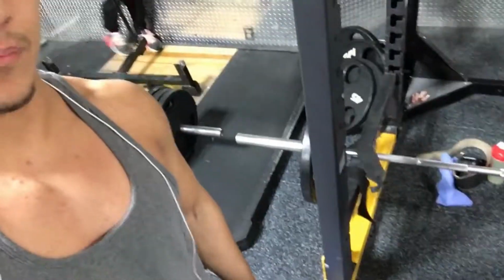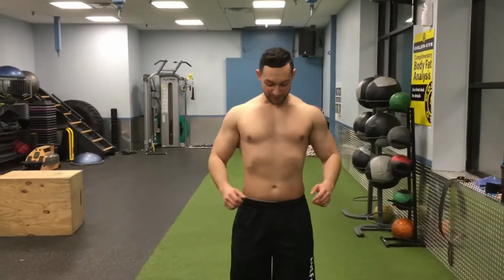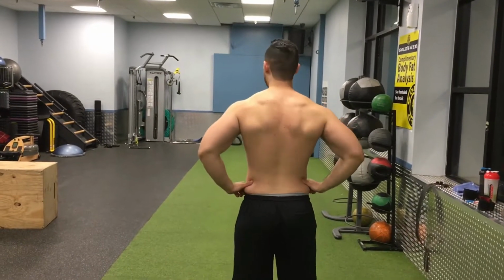Back Day, Rack-Pull PR, & Contest Prep Ft Harry [Cutting Chronicles: (Ep.01)]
Whats up guys! Please show the video some love and Like/Comment.

LiranzoFit.com